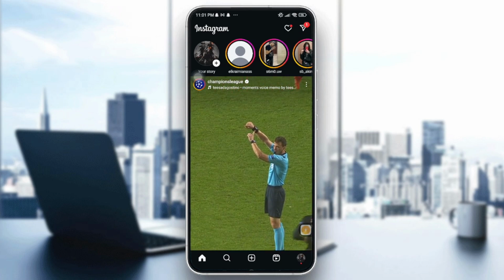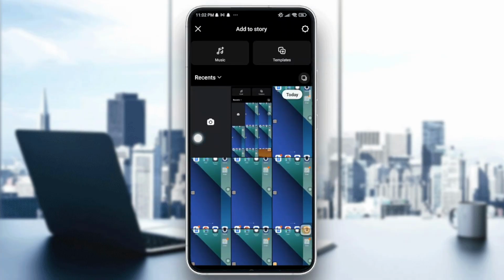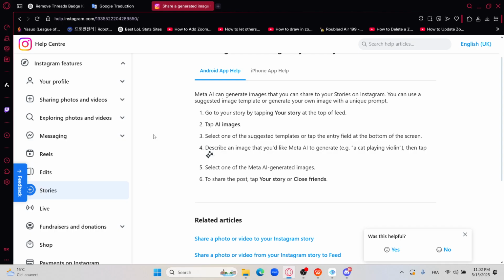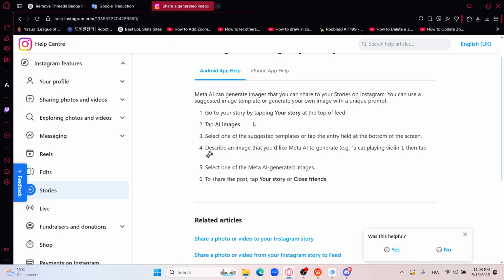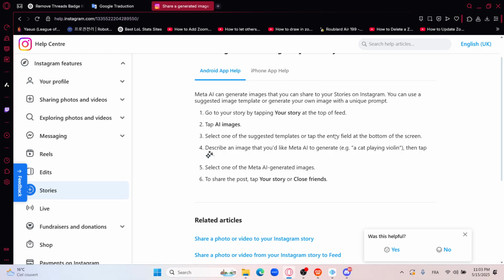How To Use AI Story Creator in Instagram Tutorial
Today we talk about use ai story creator in instagram,meta ai,ai video generator,meta ai instagram